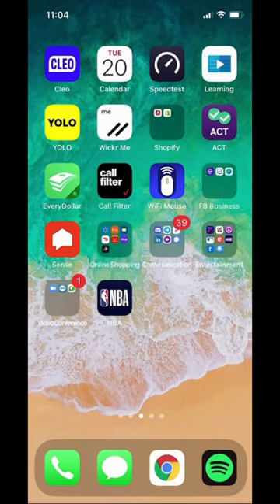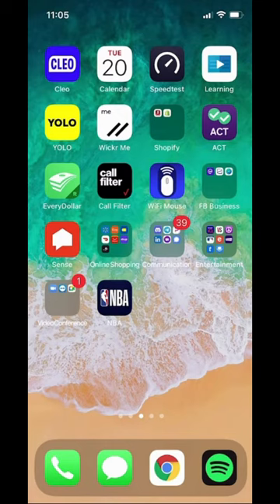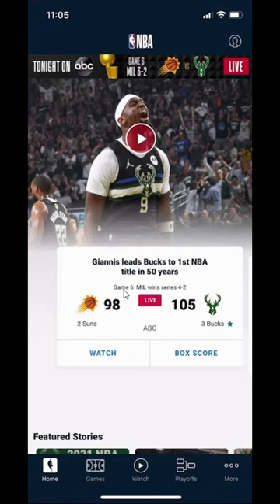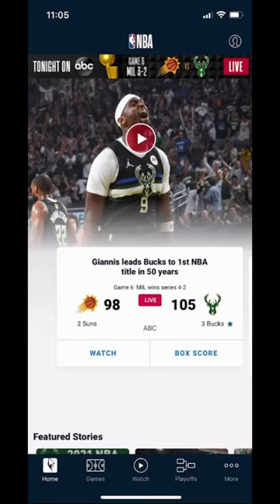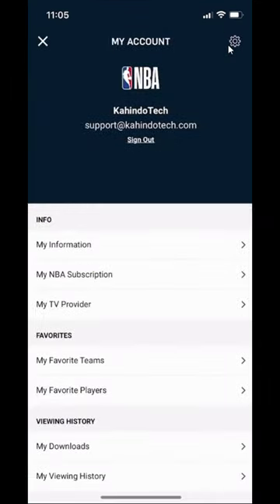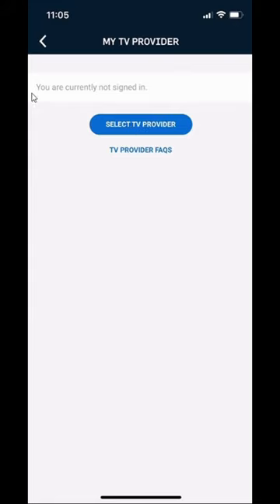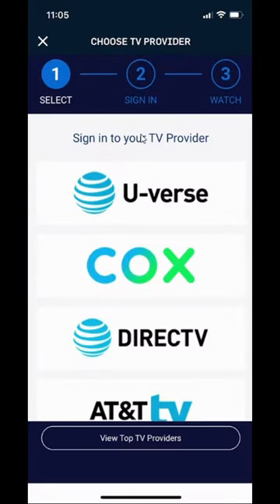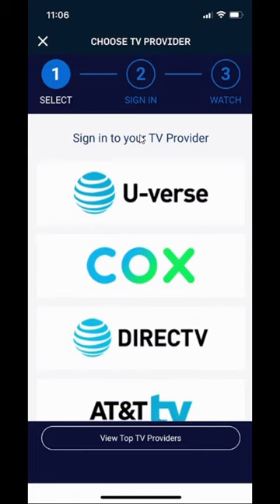How To Connect TV Provider NBA App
This video shows How To Connect TV Provider NBA App.